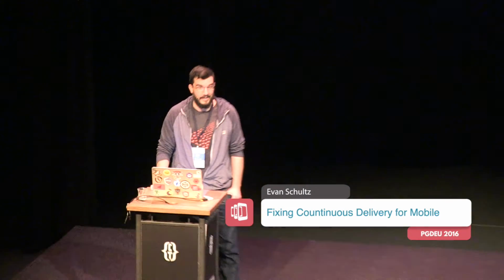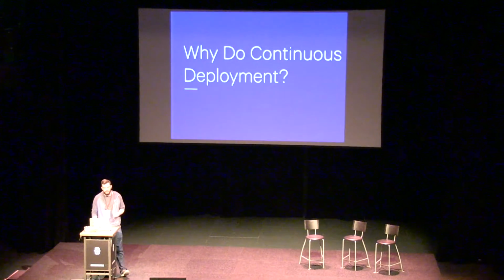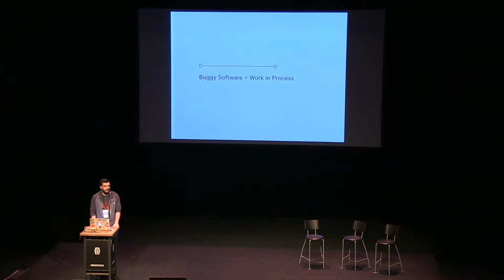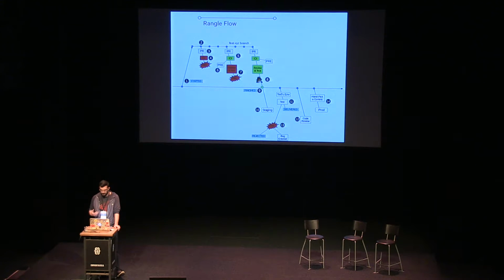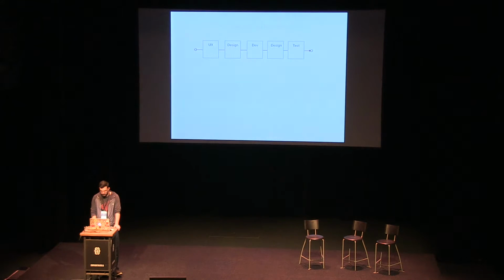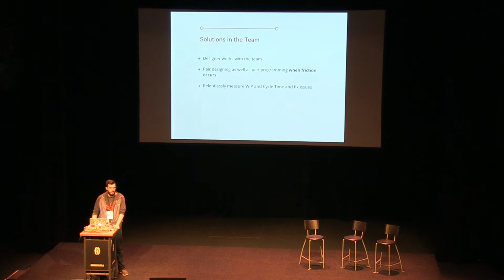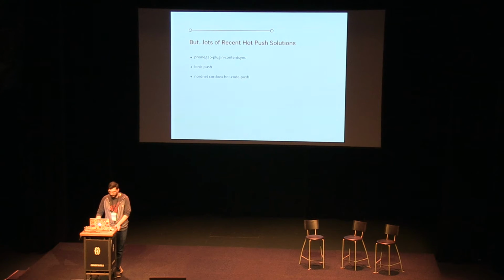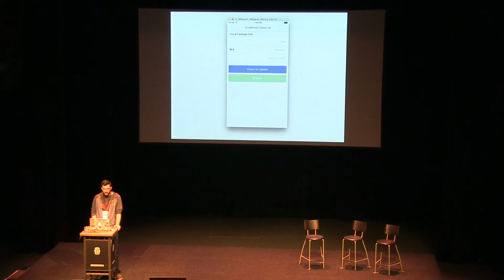Fixing Continuous Delivery for Mobile | PhoneGap Day EU 2016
Manual builds and app store approval lags make it near impossible to have an effective mobile continuous delivery process. In turn, this hurts our attempts to be truly Agile with our mobile projects. The solution? Per-pull request deployment through CircleCI, CodePush and a custom CodePush loader in your app. This enables hands-free, automated deployment from commit to a user device, radically changing your testing, validation, and your user feedback processes.

EVAN SCHULTZ | JavaScript Architect, Rangle.io